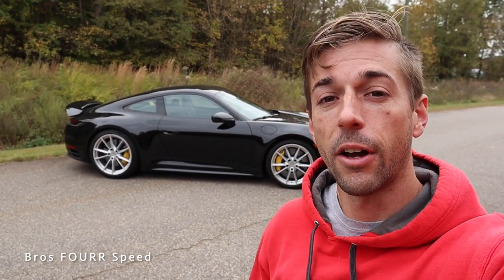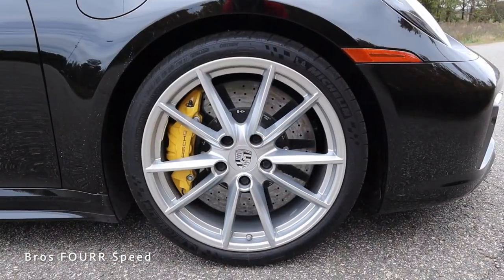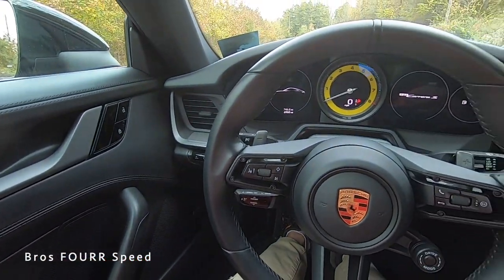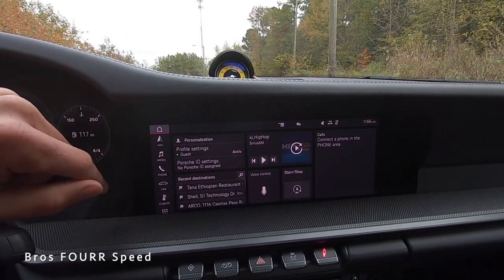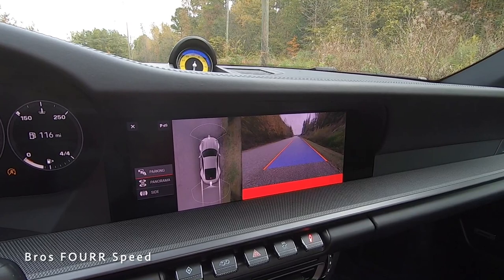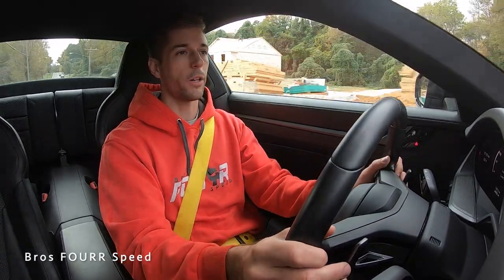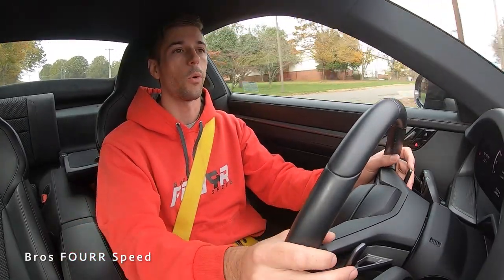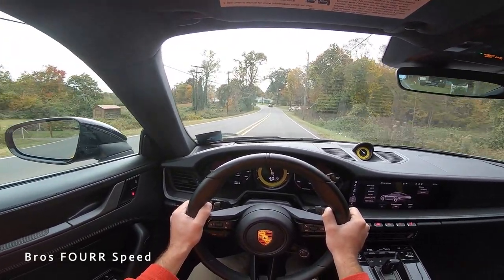Porsche 911 Carrera S 992: Start Up, Exhaust, Test Drive, POV and Review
👋 Today we check out the latest and greatest for the Porsche 911 Carrera!  This is the S model and the 992 generation!  Paired with the PDK transmission, this is a blast to drive, it''s incredibly smooth and precise for a sportscar and would make for a great daily driver!!  Find out why and also how it sounds!! Today we get to drive and check out the newest generation of the Porsche 911 Carrera!  This is the S model paired with the PDK transmission!  What an incredible and precise car to drive!  The handling is amazing and while I didn't get on too many twisty roads, I have been in enough to know how well they handle!  With the rear engine platform, it's crazy to see how well balanced of a machine this is!  The exterior to me, is pretty subtle, as a Porsche would be!  Very smooth and flowing lines, nothing is eye popping or catchy about the car, but that can be good if you aren't looking to be flashy when you pull up somewhere.  The interior has a very nice design, it offers a lot of technology and still retaining a clean look with minimal buttons!  I love the design of the seats and the fact that if you really needed to, you could have a backseat passenger around town, making this pretty practical!  It's also practical in the fact that, that area can be used for extra storage along with the storage space up front, so this is a practical daily driver that you could use for a lot of things!  The driving experience again is just something you have to feel!  It's so quiet and comfortable and depending on the driving modes, you can change the exhaust and suspension with the flip of a switch!  All around this is a very versatile sportscar that gives you the performance and practicality all in one!

Our Equipment:
- 64GB SD Card
🗣 TALK TO US ON SOCIAL MEDIA !
🔮 WATCH OUR OLD VIDEOS :
👋About this channel: What's Up Everybody! And Welcome To, Bros FOURR Speed! We are two brothers, Mike and Brian, and we love cars and anything automotive related! Currently own a Nissan GTR, Toyota Tacoma and Toyota Supra! We started this channel filming in the backyard just doing fun things like riding dirt bikes and skateboarding!  We never knew that filming at such an early age would eventually lead us to a successful channel and the amazing opportunity we have to drive very cool cars and film anything automotive related!